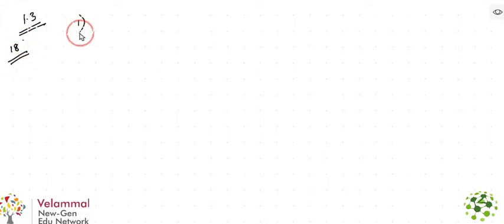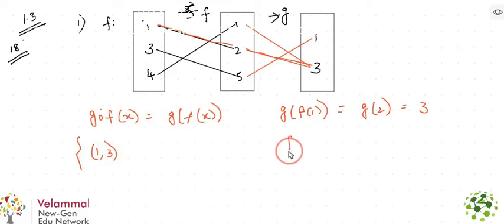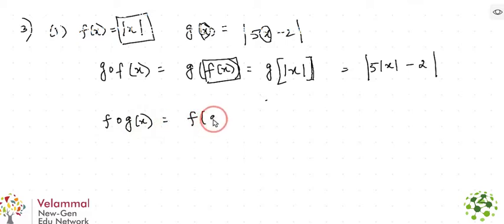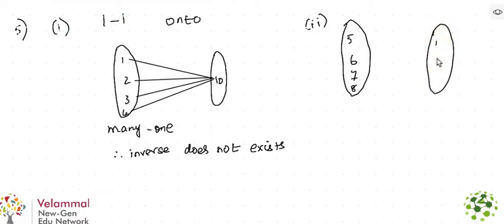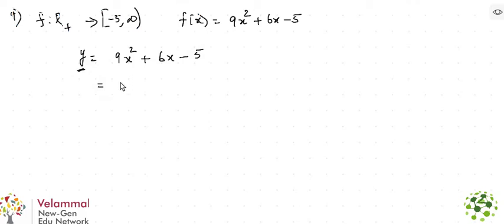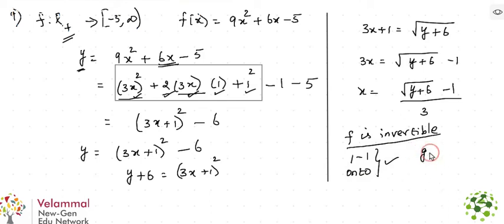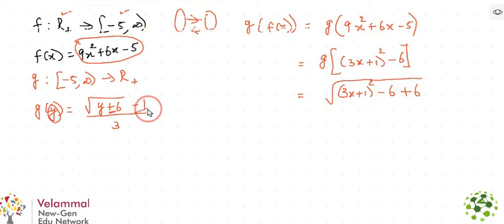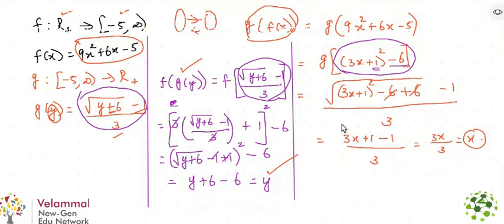6 Relations and functions Composition of functions and inverse Problems